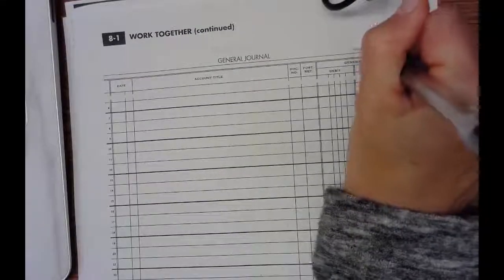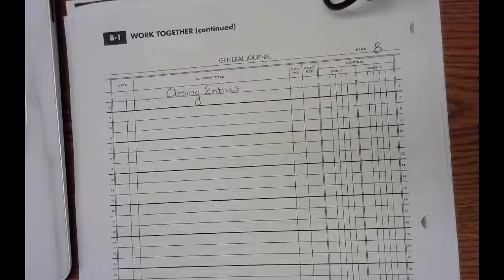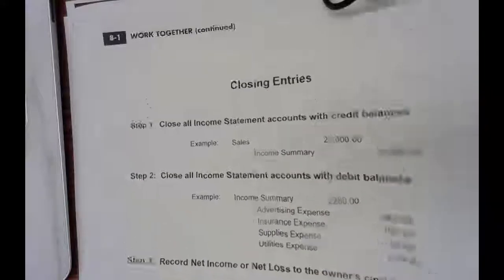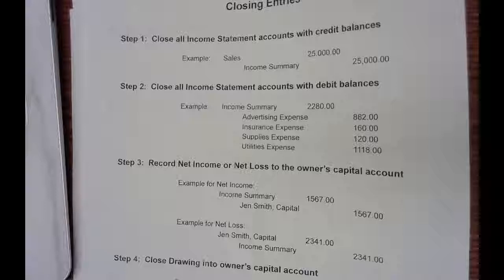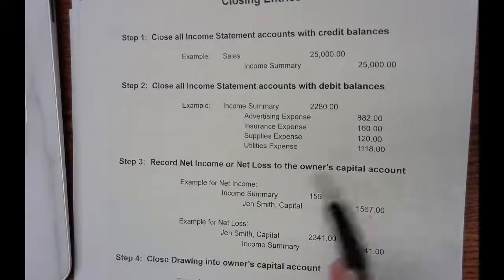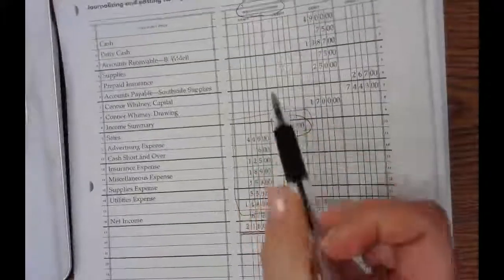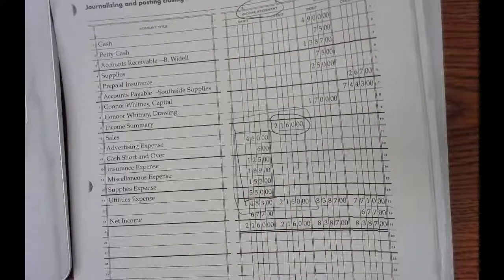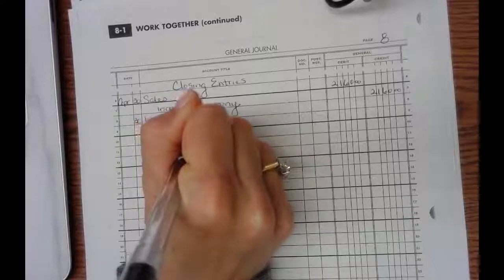8 1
Demonstration of Work Together 8-1